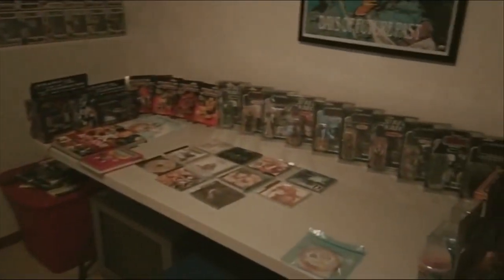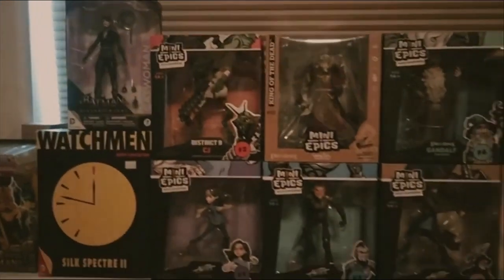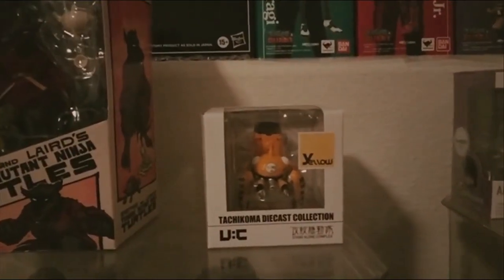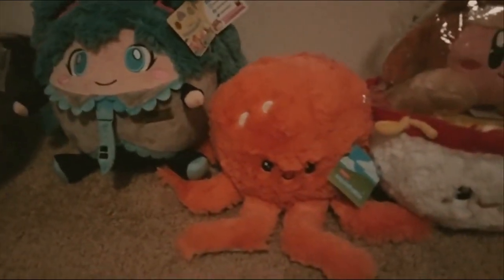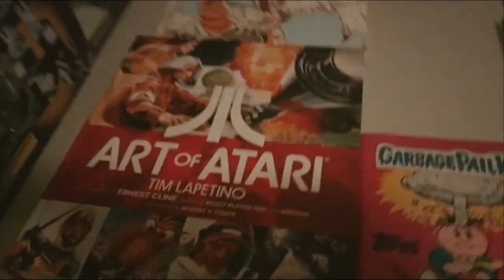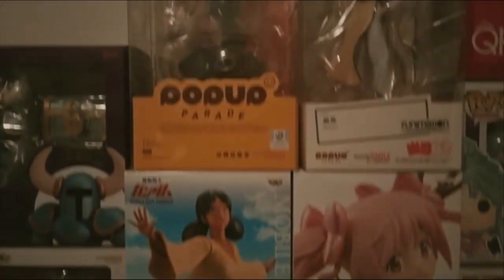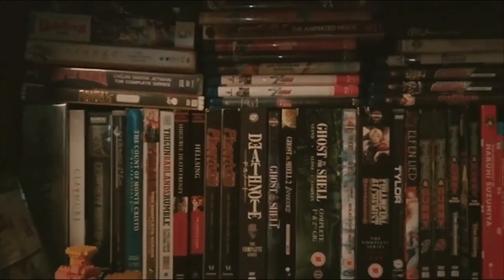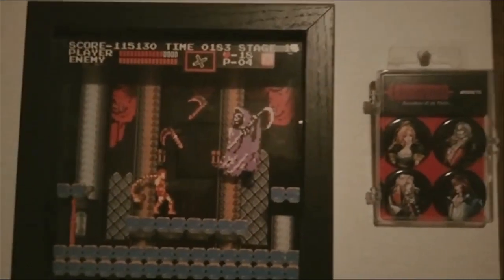My Nerdy Hobbit Hole! 😎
This is a collection of goodies that my identical twin bro & I have collected over the years.  Enjoy!